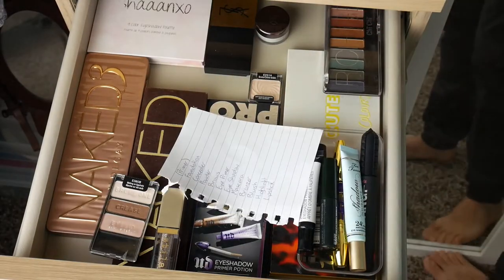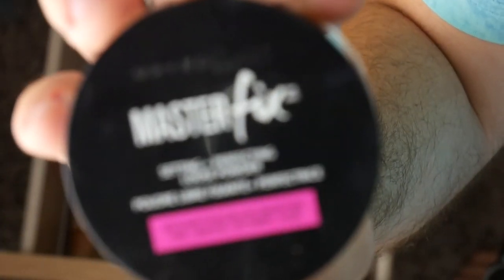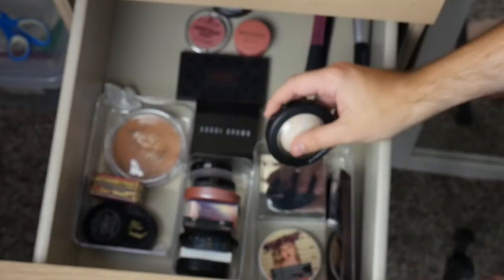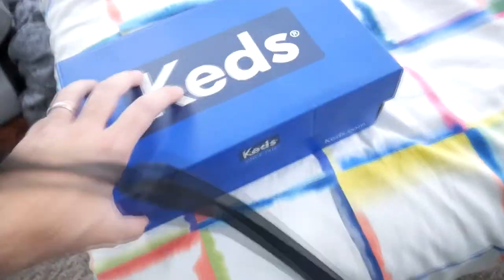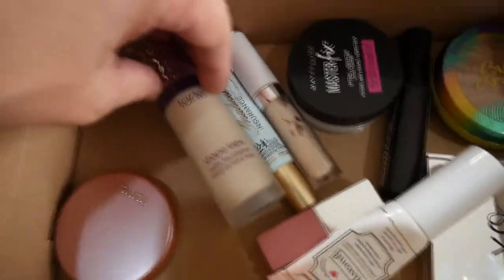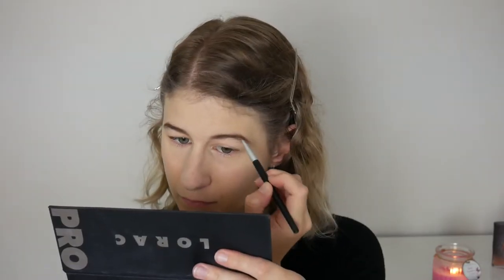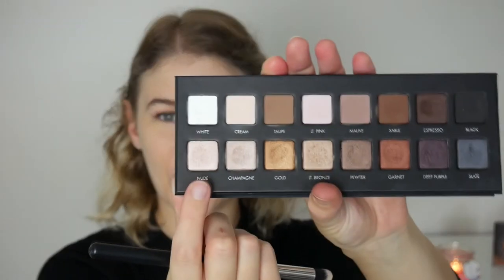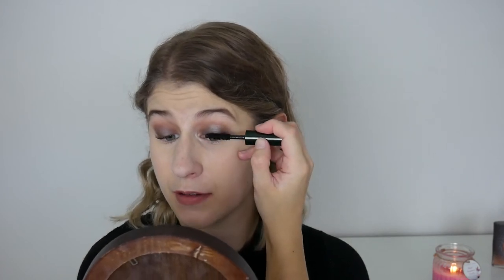HUSBAND CHOOSES MY MAKEUP | BONBONZZ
Hey guys, this video idea was inspired by Arna Alayne, who is a lovely youtuber from New Zealand, currently living in Australia. I love her channel and her videos are a fair skinned person's dream! Sorry I forgot to mention her in the video, but here is her channel if you want to check her videos out:

What I use:
Camera: Panasonic Lumix DMC-G7
Ring Light: NG-65C Ring Light
Box Light: Sun 400 Fluorescent Lighting Kit
Editing: Sony Vegas Movie Studio Platinum 13.0